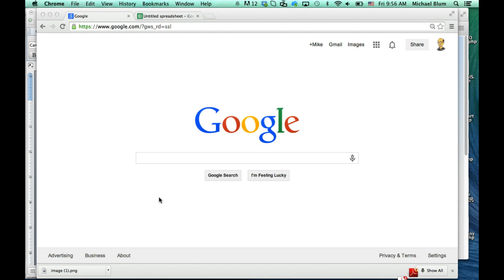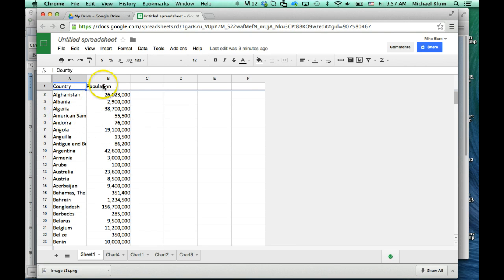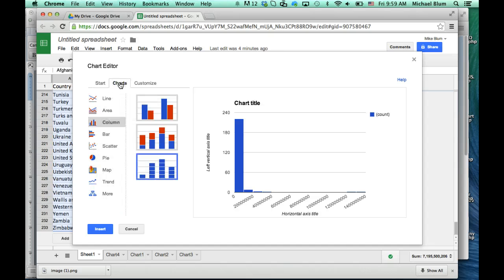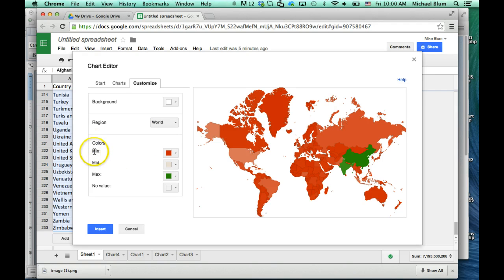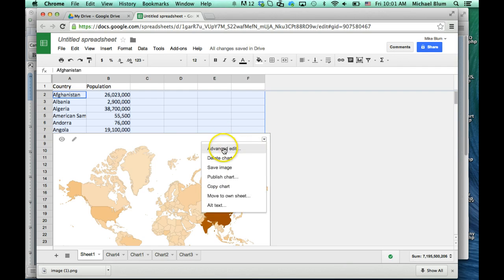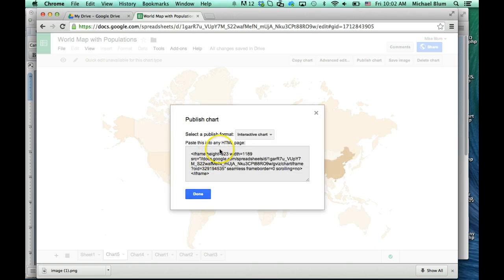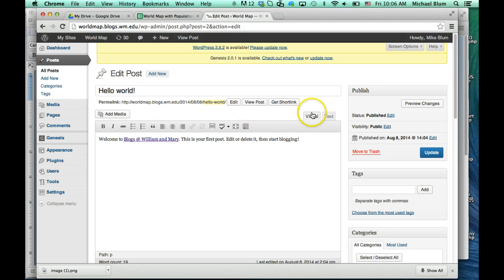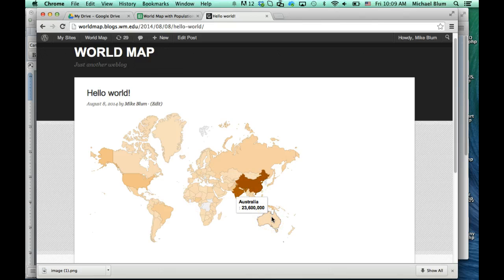Google Spreadsheet Map